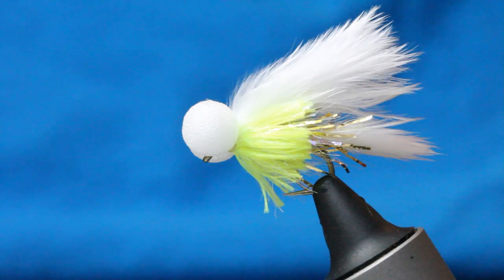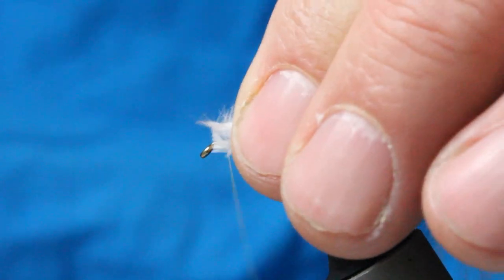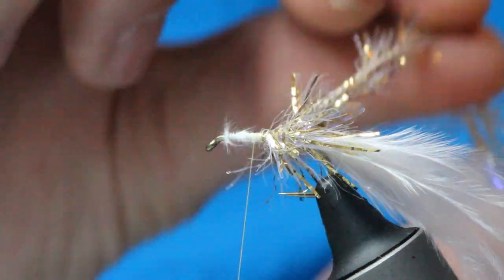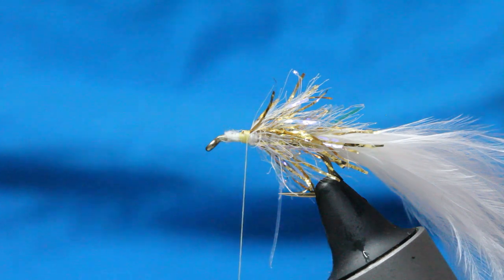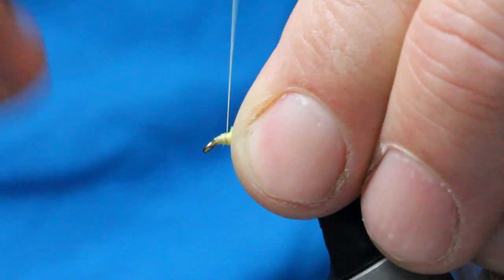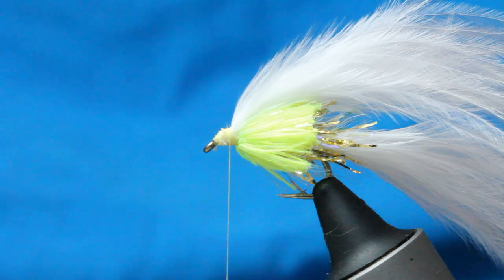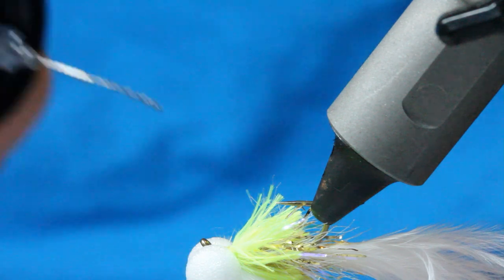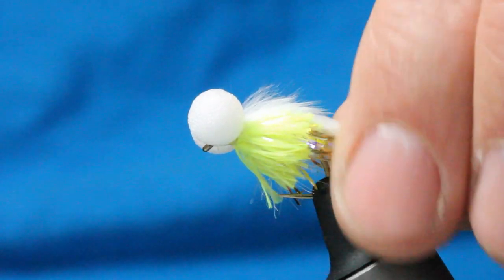How To Tie The Thunder Cat Booby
A mixture of fish-pulling materials that works a treat on all UK venues!

I like to fish this Cat Booby on the point as part of a washing line set up through the back end, early on it is fished best on the point position on a fast sunk line.
Through the warmer months try it on a slow sunk line!